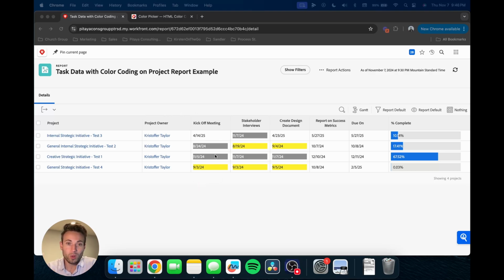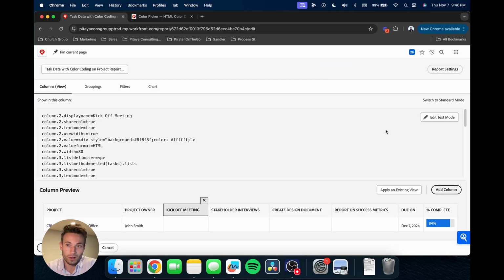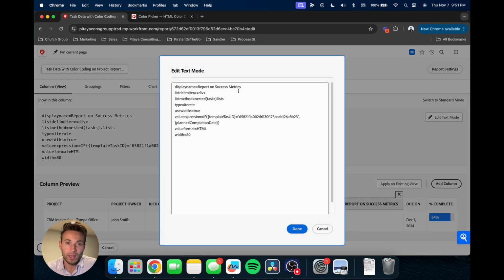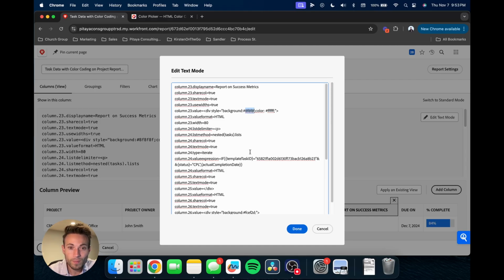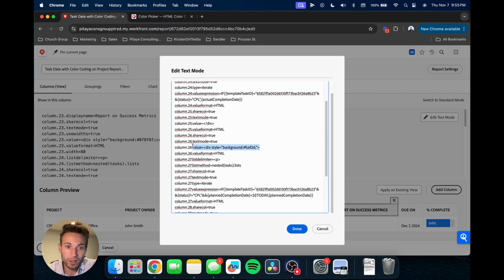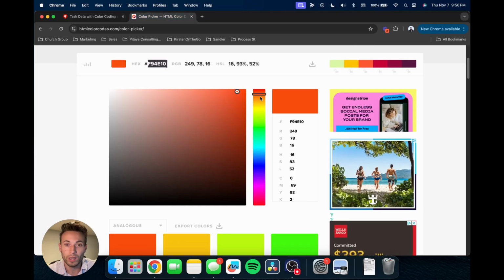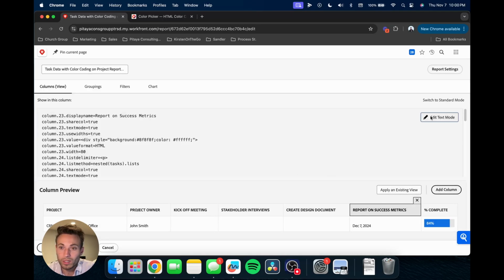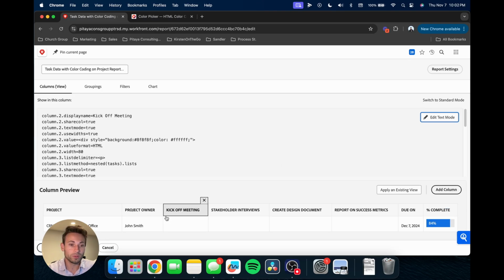How to Color Code with ShareCol on your Adobe Workfront Reports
Learn how you can use ShareCol in text mode to add color coding to columns in your Workfront reports. This is in cases where you've brought in data that is a different object level than your report type, so the out of the box advanced rules for color coding won't work. The only way to do this in these situations is using text mode.